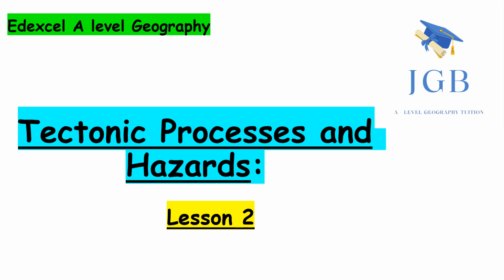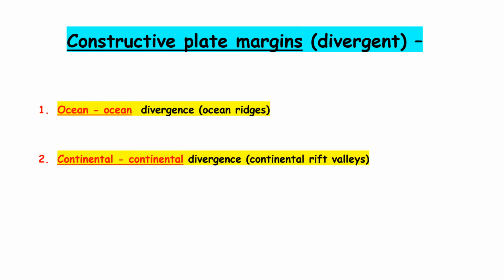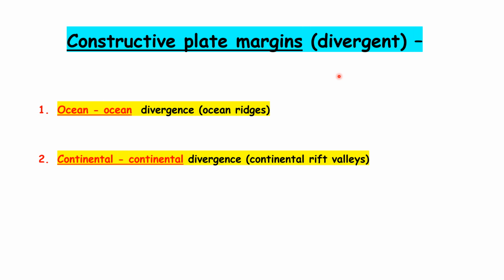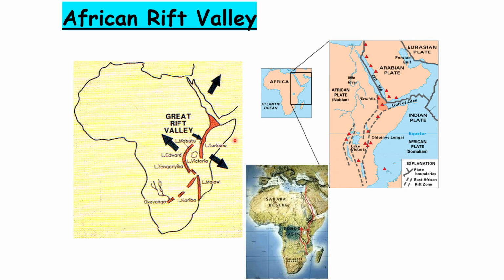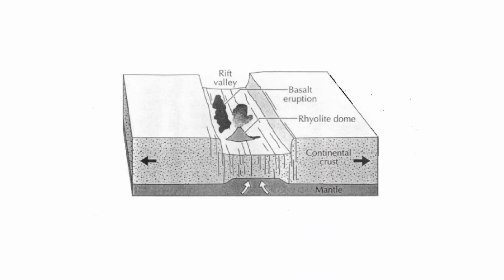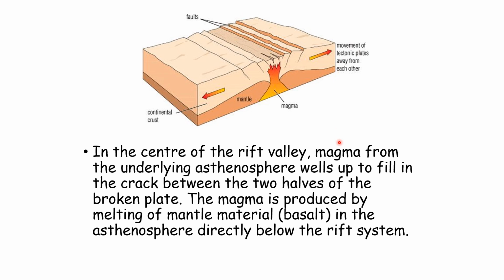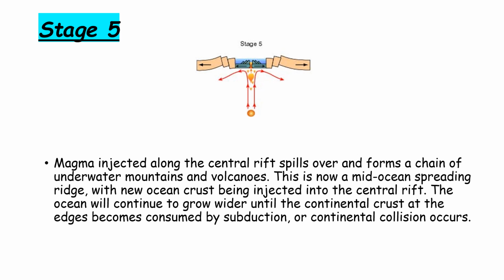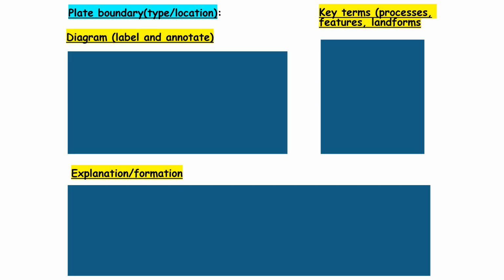Edexcel Tectonic proccesses hazards lesson 2 video